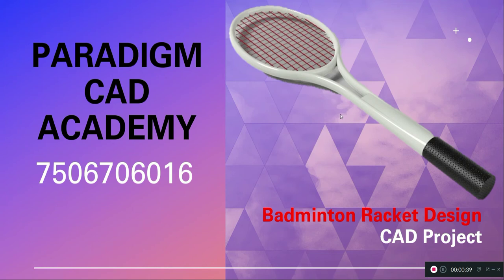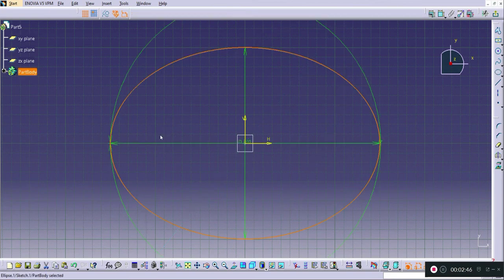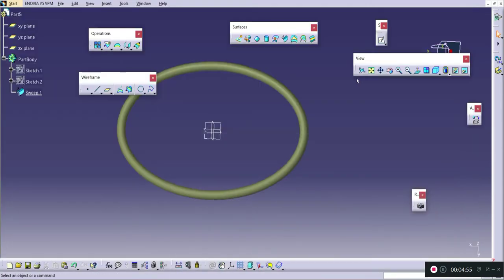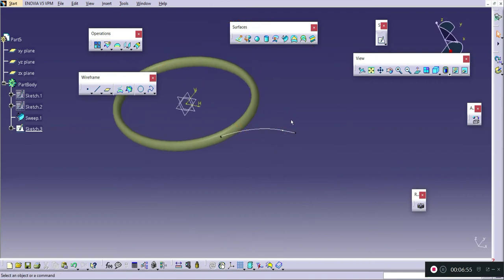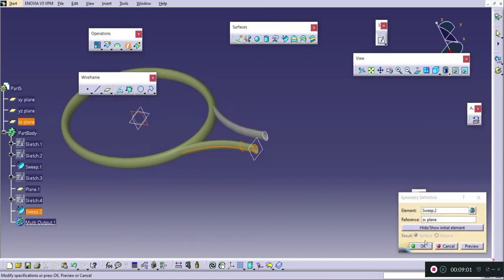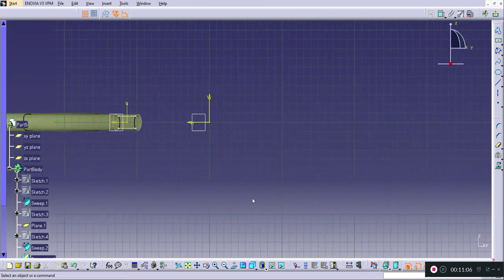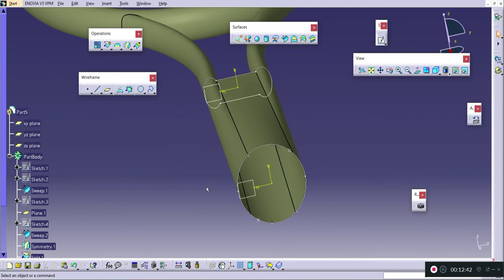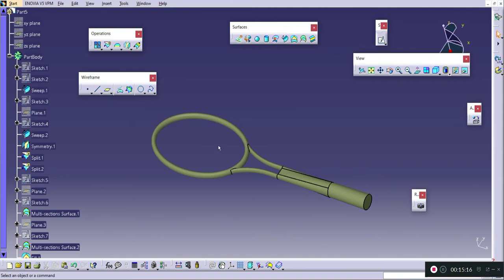Badminton Racket Design using CATIA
In this video we are going to design badminton racket using Wireframe and Surface design workbench.
Command used: -
• Sweep
• Multi-section surface
• Fill Surface
• Split Surface
• Rectangular pattern using Keep Specification